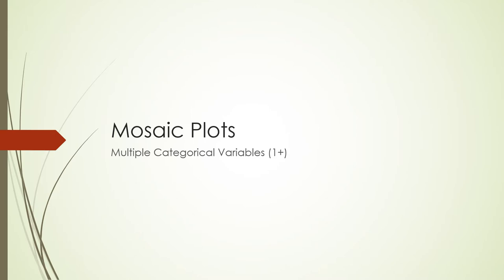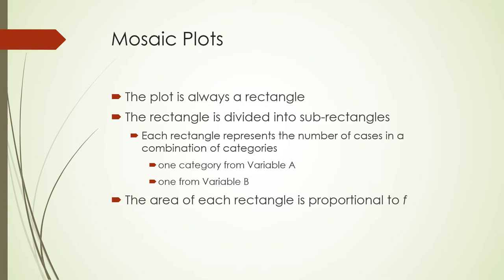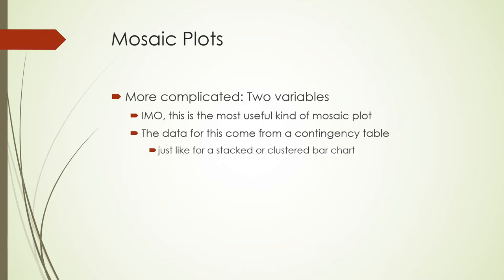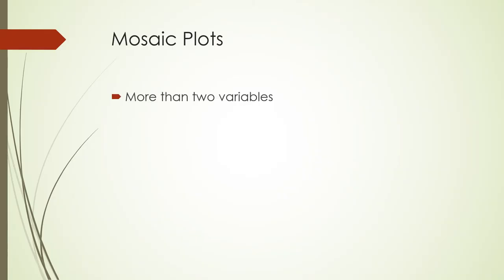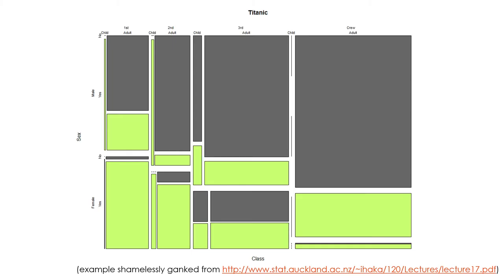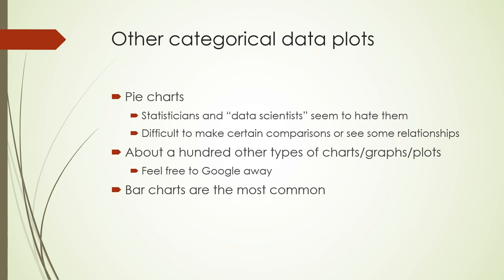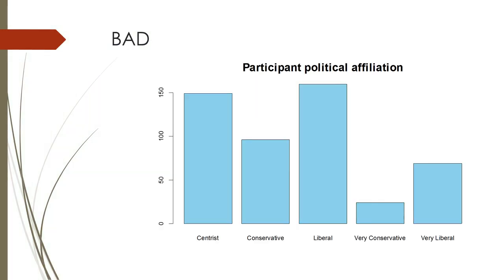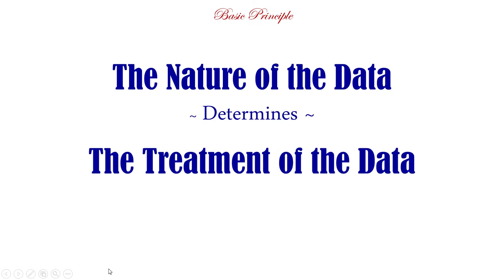B3c - catDscr mosaic